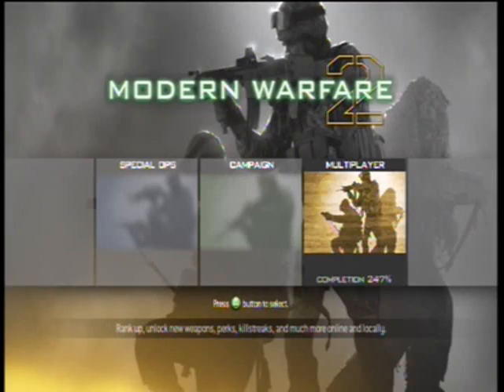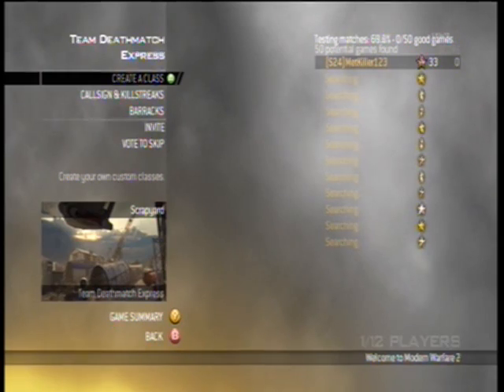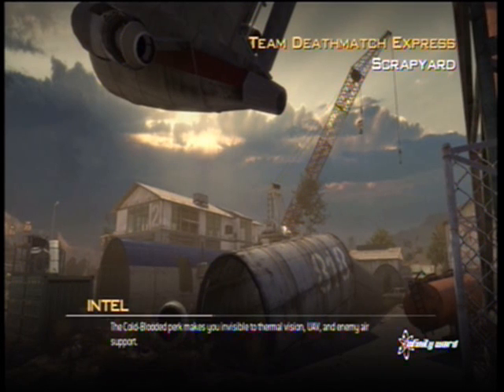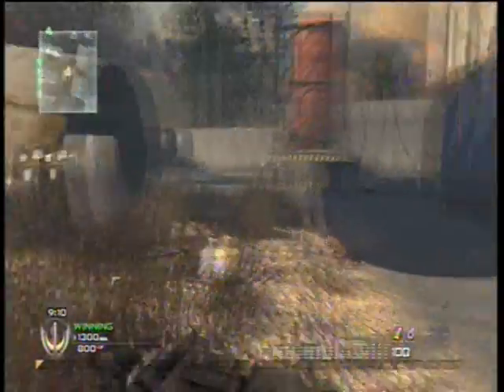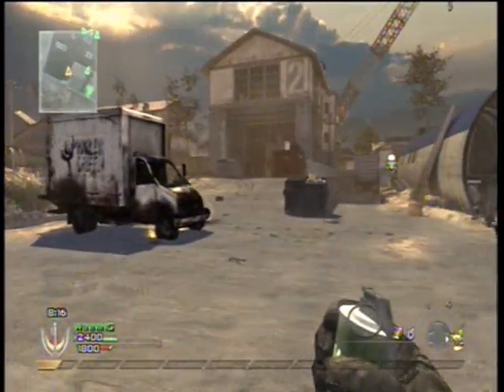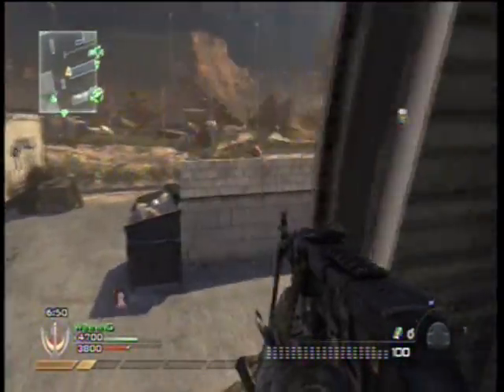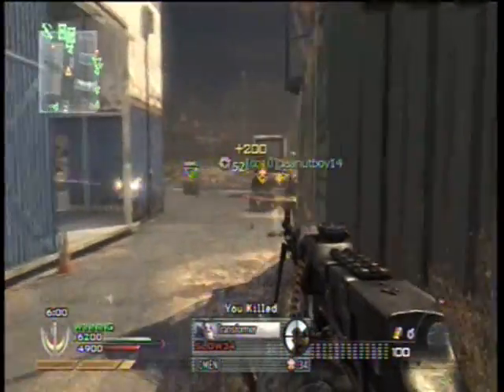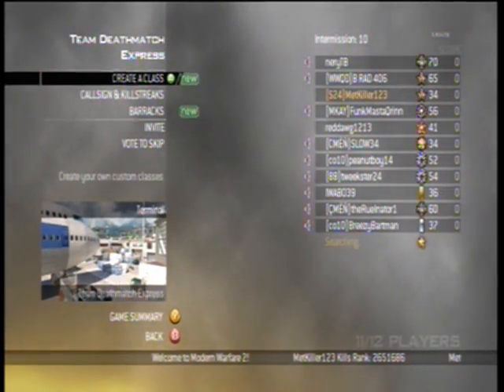Modern Warfare 2 - Team Deathmatch Express: RPD Pwnage! (Gameplay & Commentary)